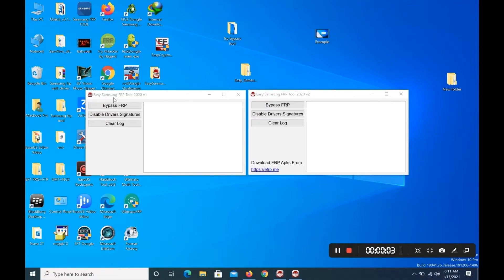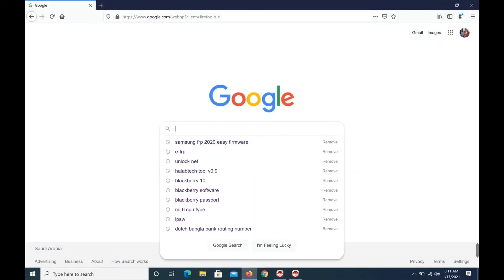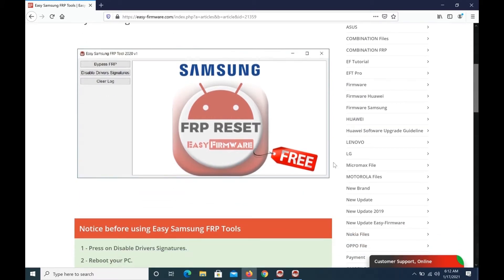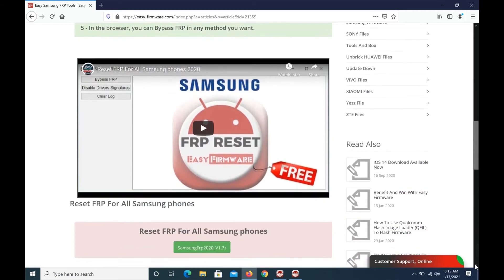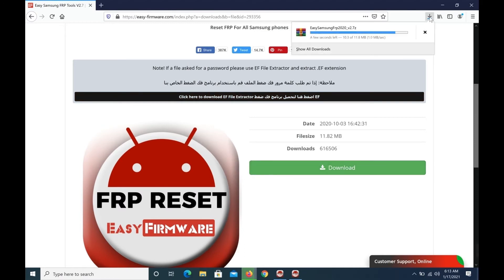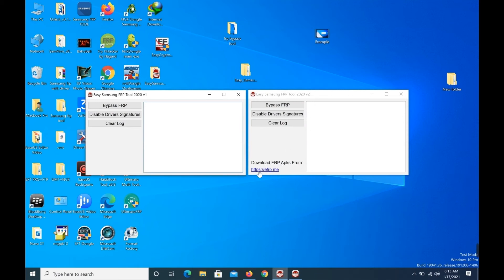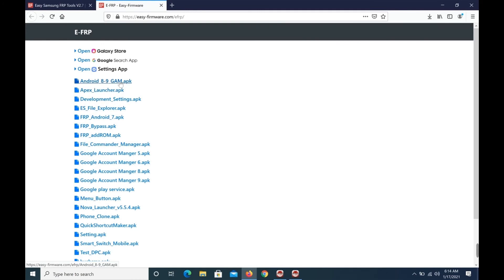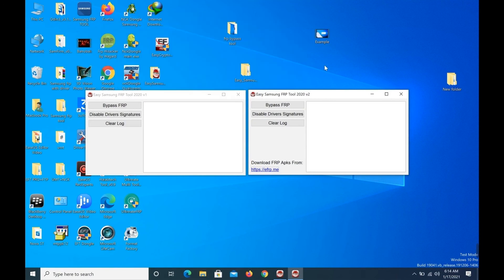samsung frp bypass tool 2021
easy samsung frp 2020 v2 tool
android 9/10 ftp bypass
bypass all samsung frp tool
Easy Samsung FRP Tool v2
Dowanload: